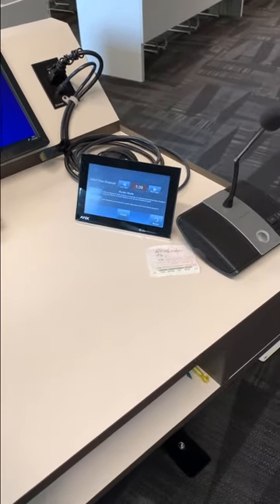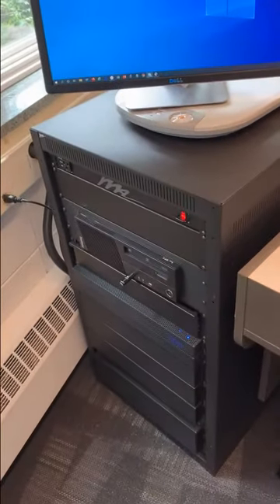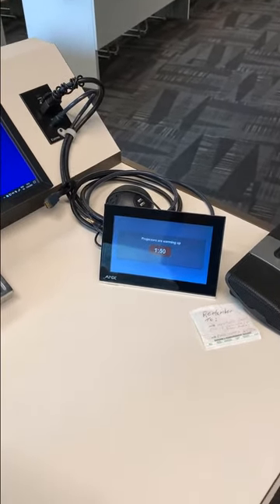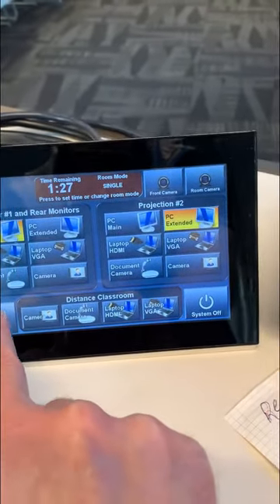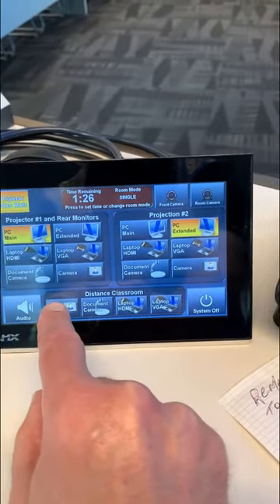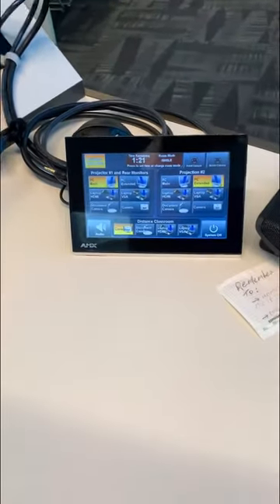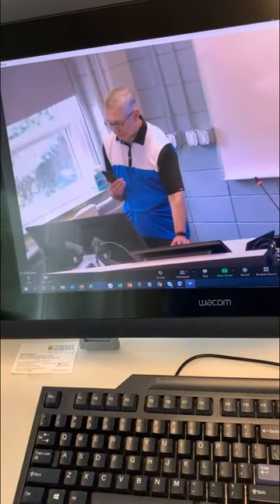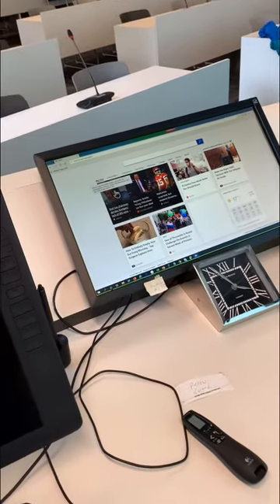SAB 1-50 Equipment walk through (ALES)